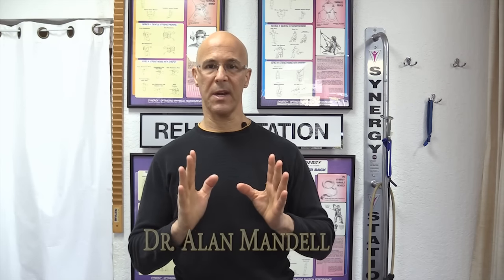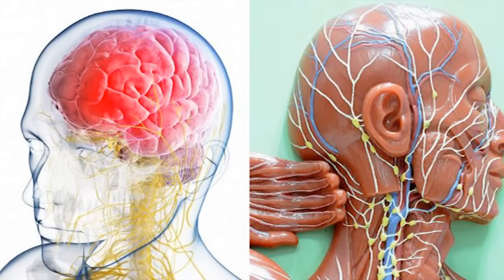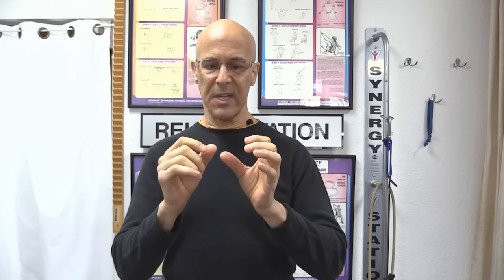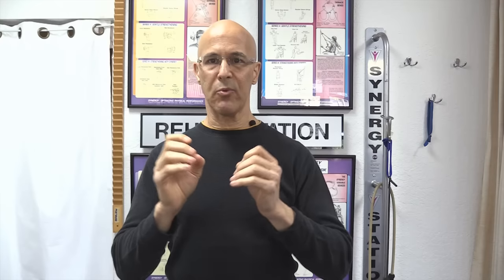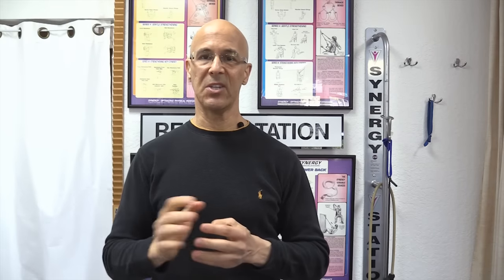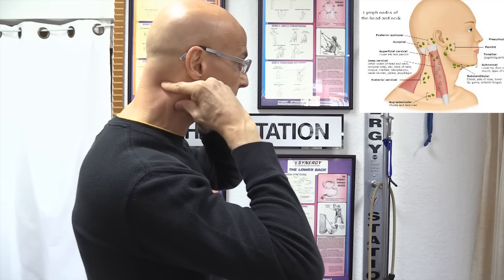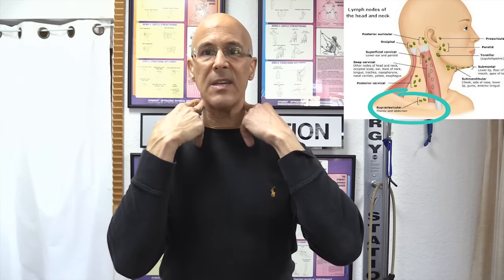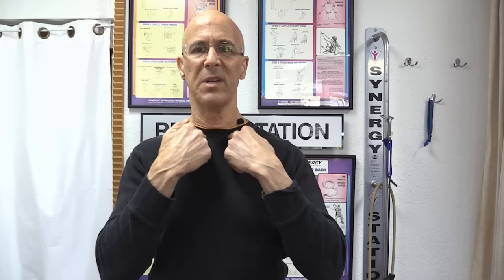Self Healing & Cleansing Lymphatic Massage Drainage - Dr. Alan Mandell, D.C.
This lymphatic drainage technique is designed to cleanse the lymph in the Head and Neck regions. Stimulating these particular areas will help lymphatic drainage carry waste toxins back to the heart.  You normally will feel drainage into the throat and sinuses giving you the feeling to swallow.  Symptoms like sinusitis, stuffy nose, tinnitus, dizziness/vertigo, headaches, occipital neuralgia, neck pain, and chronic tiredness, can hopefully benefit.  Dr. Mandell